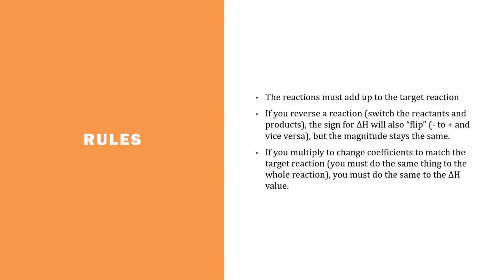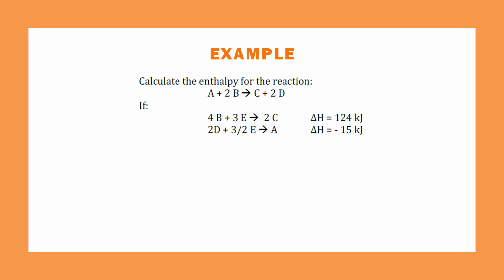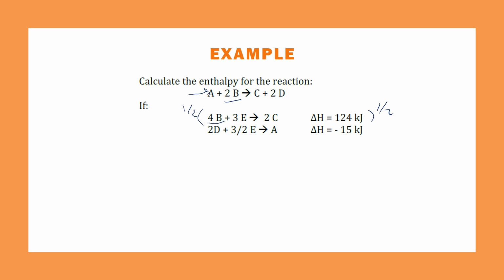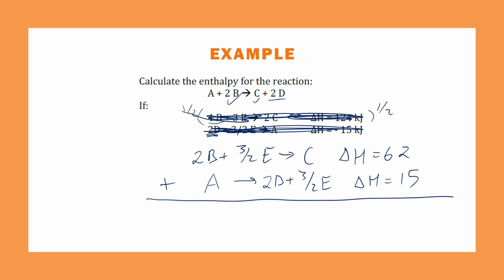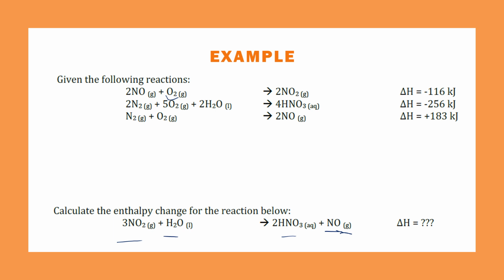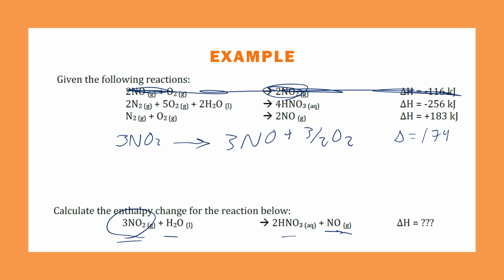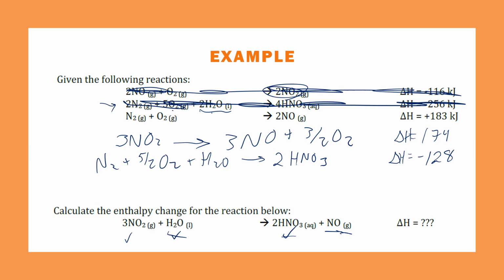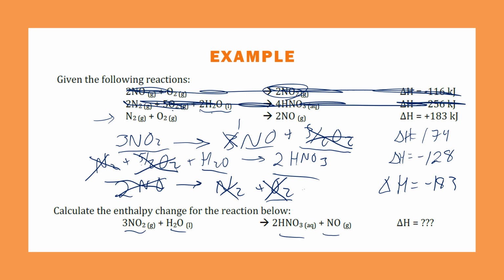AP Chemistry 6.9 - Hess's Law